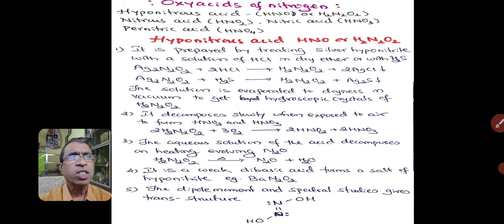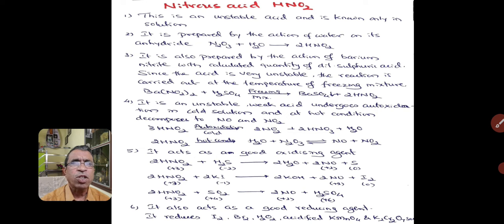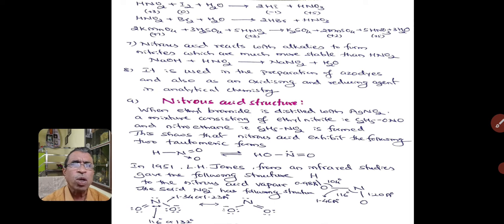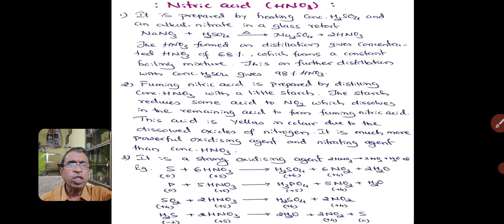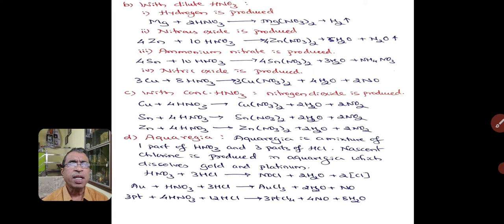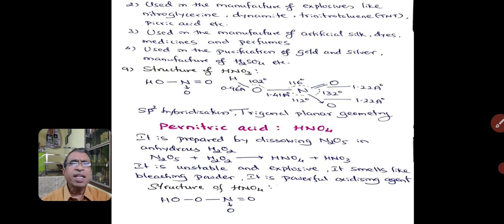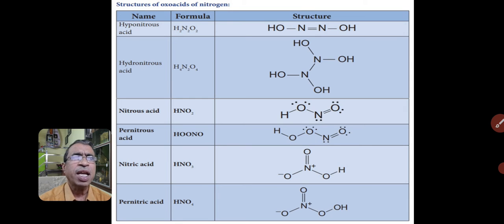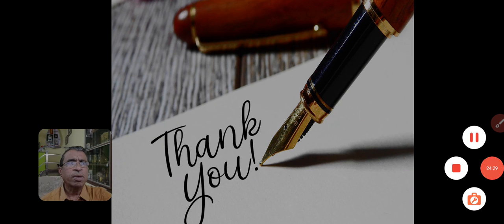Oxyacids of nitrogen